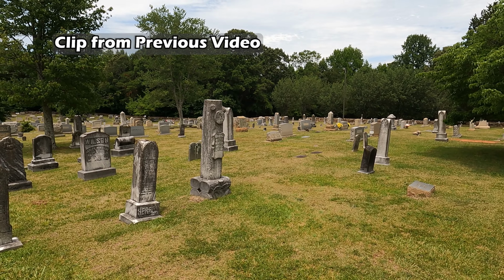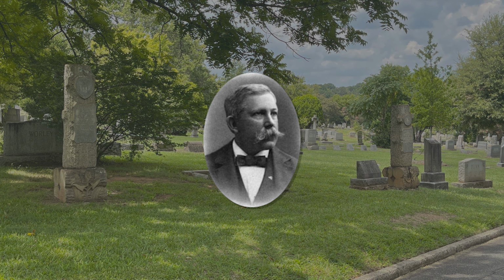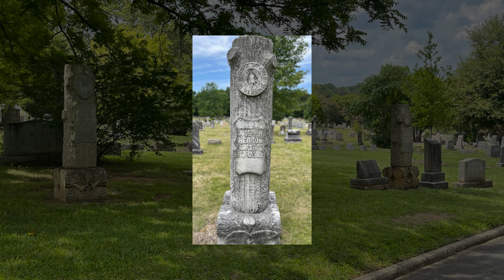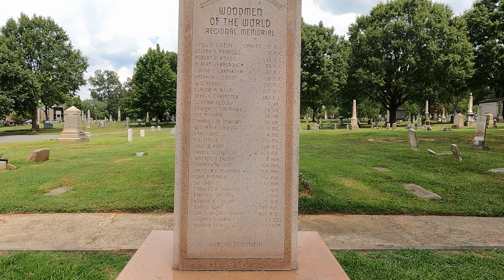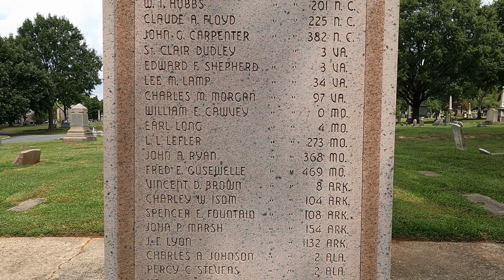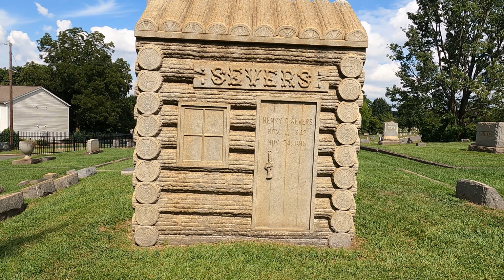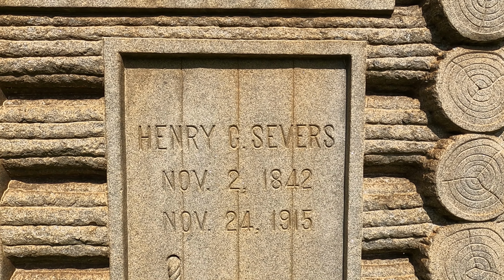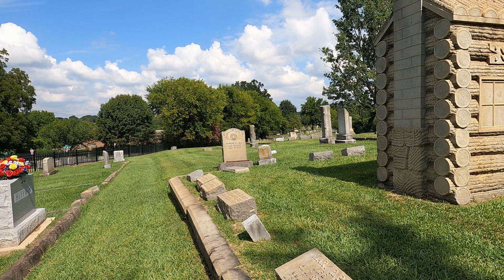Woodmen of the World Grave Markers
While visiting several cemeteries over the past couple of years, I've been noticing various gravestones with a "Woodmen of the World" logo carved into them.  I found this interesting and decided to do some research.

This video provides a brief history of Woodmen of the World.  I also visit some of these gravestones and monuments throughout the Charlotte areas, including one that is just amazing.

00:00 Introduction
00:42 History of Woodmen
01:33 Example of common Woodmen of the World gravestones
02:40 Woodmen of the World Regional Monument
04:39 A Grandiose Example

If you like this video, please check out some of my other cemetery, grave, and history videos.